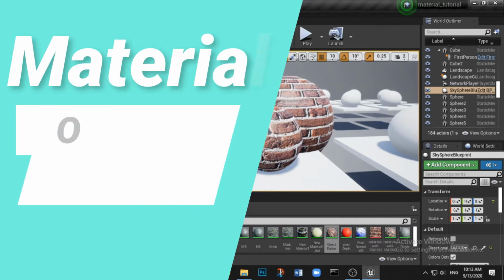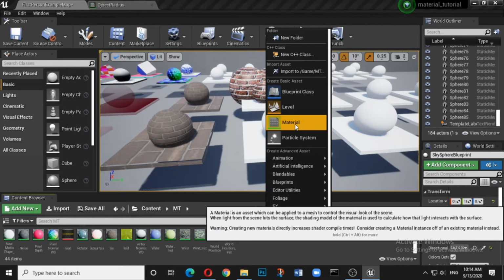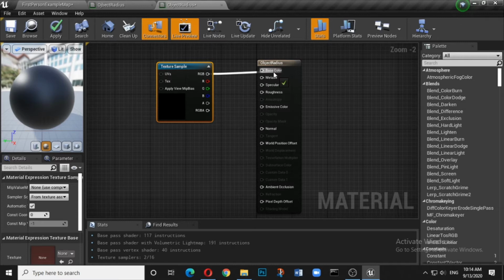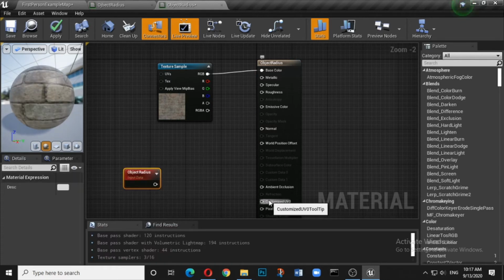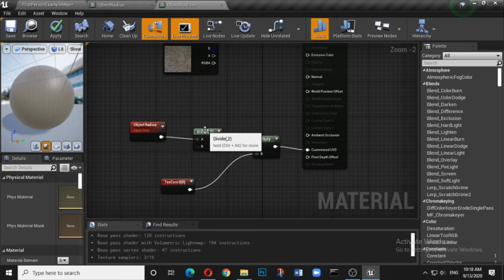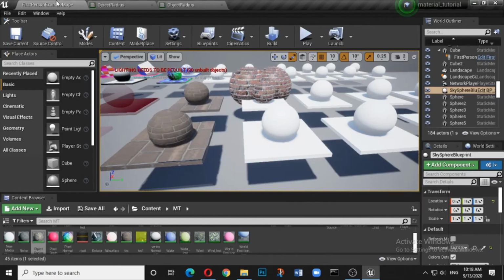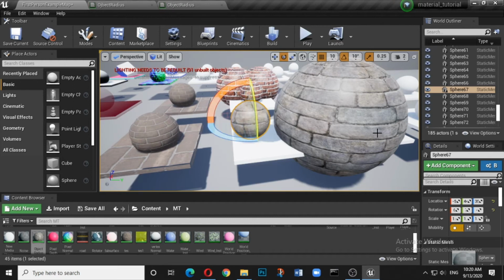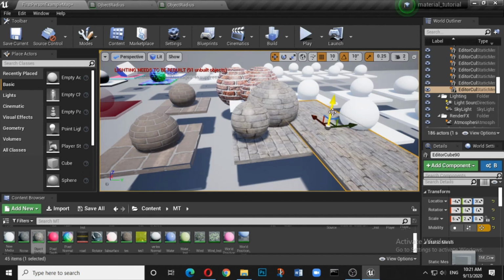M20: Object Radius | UE4 Beginner's Material Tutorial Series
This is the 20th video in a 35 part series of Unreal Engine 4.25 demonstrating how to same size textures properly to fit your mesh.

Through this video, you understand how to use texture coordinator and lerp nodes with an in-depth preview and how you can use then to tile your textures